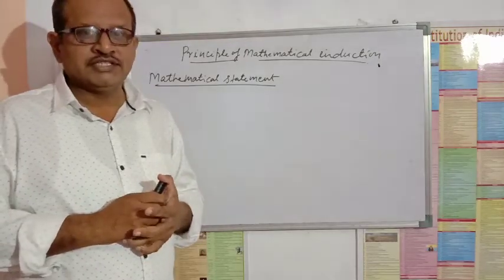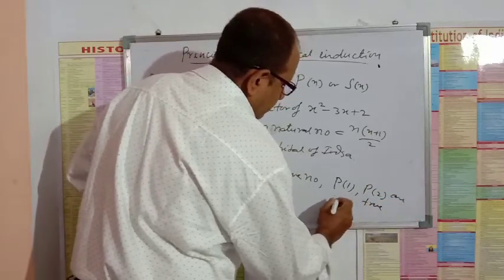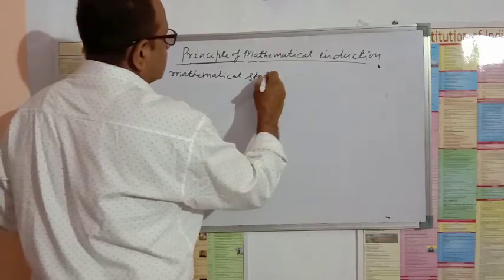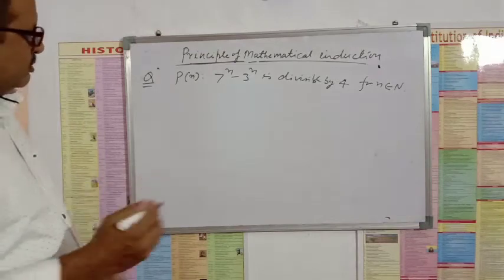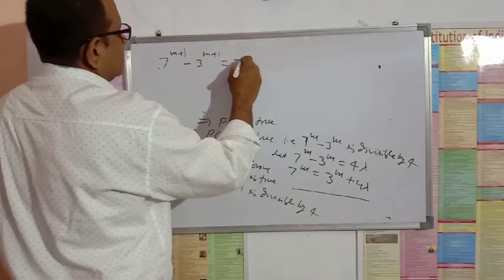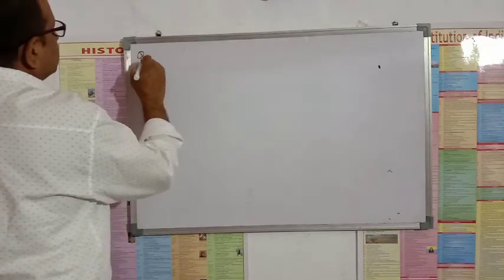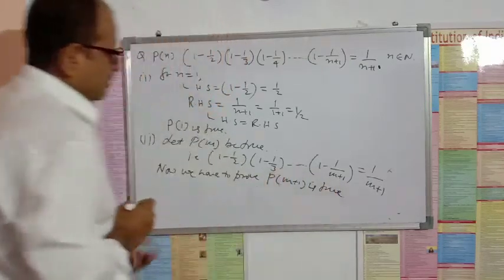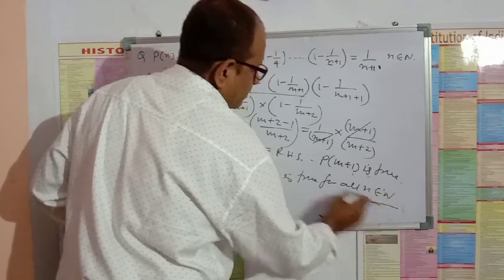Mathematical induction ( class 11 ICSE part 1)